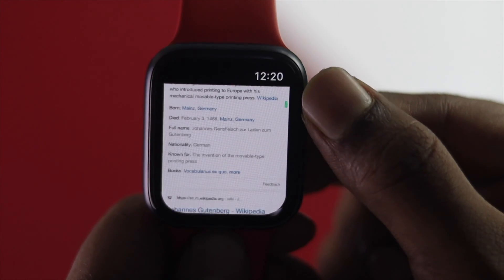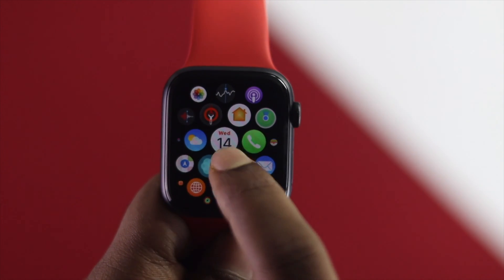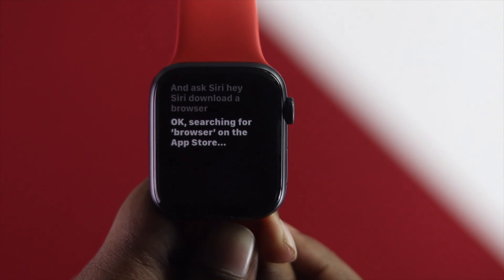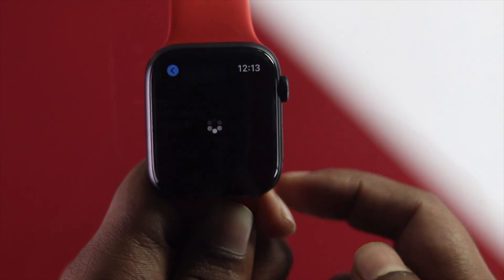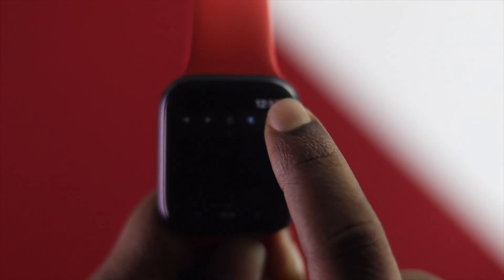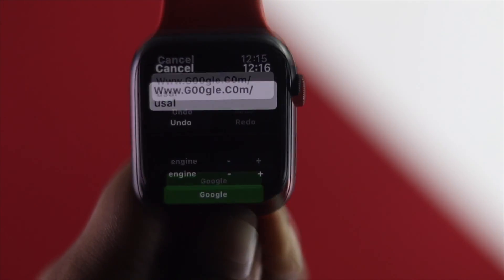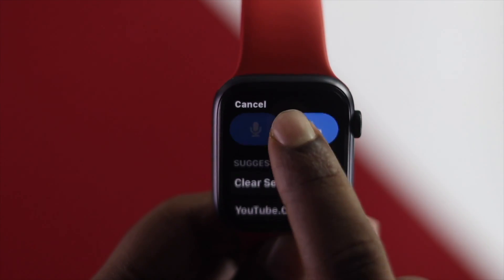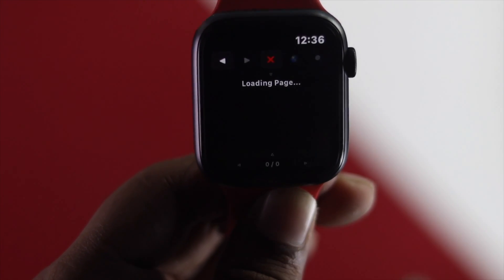How to Browse the Internet on Apple Watch!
Many users wants to know if they can use browser on their Apple Watch. After doing some research we have found a way use web browser on Apple Watch. In this video we will show you how you can use web browser on apple Watch easily.

We have used an Apple Watch 6 for this video, it will also work on Apple Watch SE, 5, 4 or any Apple Watch running on latest WatchOS7.

0:00 Opening
0:18 Get Browser on Apple Watch
1:06 Use Browser on Apple Watch
2:04 Change search Engine on Apple Watch